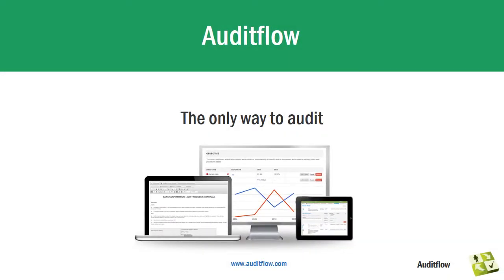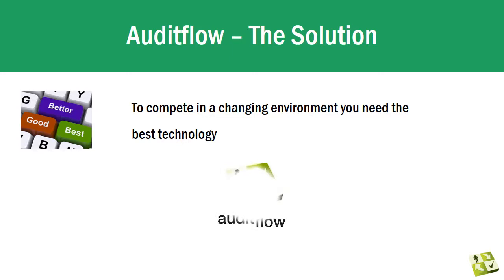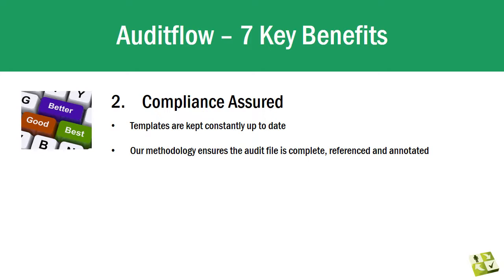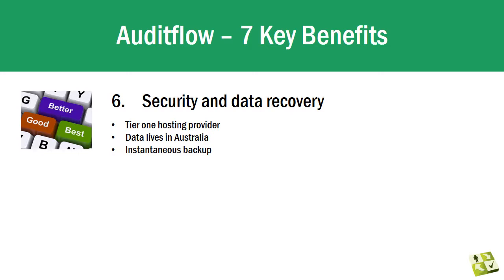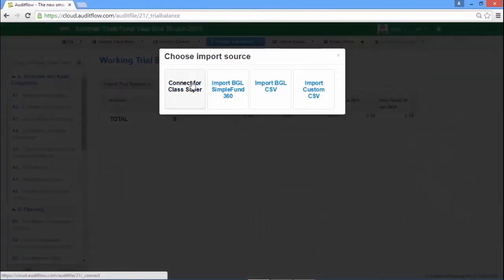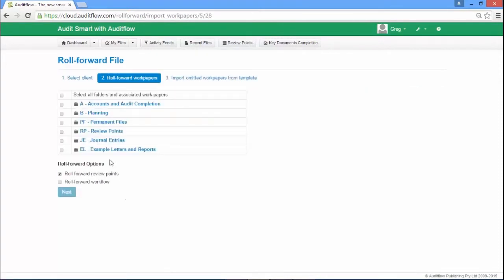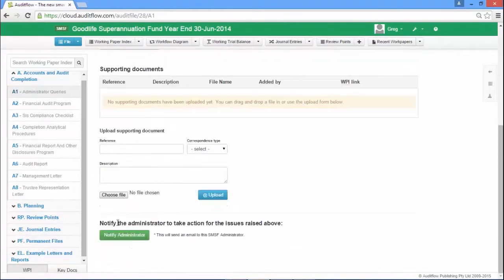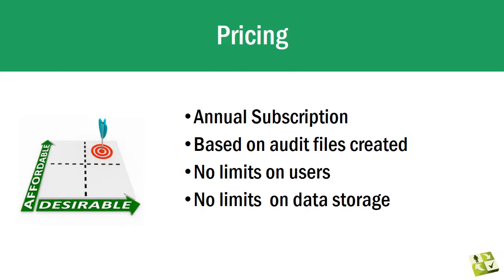Introducing Auditflow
This video describes the features and benefits of Auditflow and provides a short overview of the market leading financial software for Accountants and Auditors